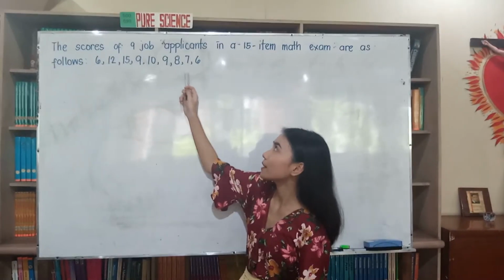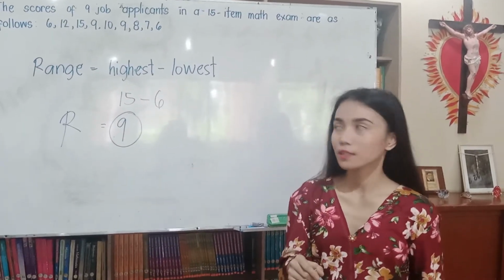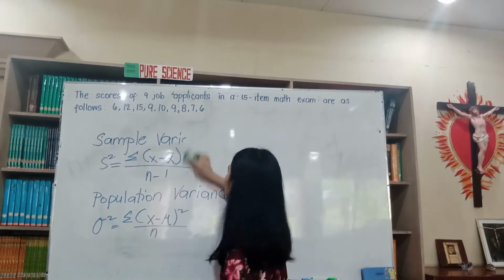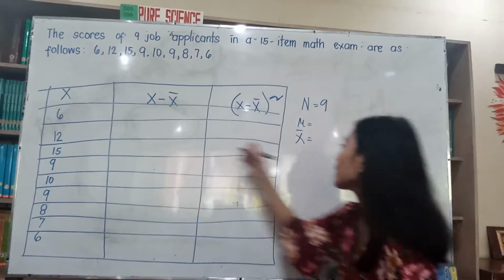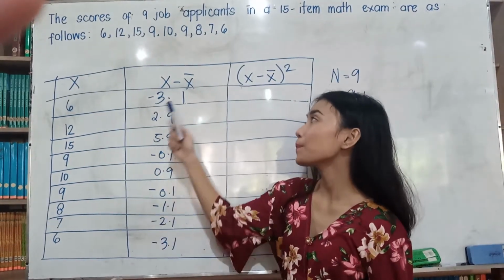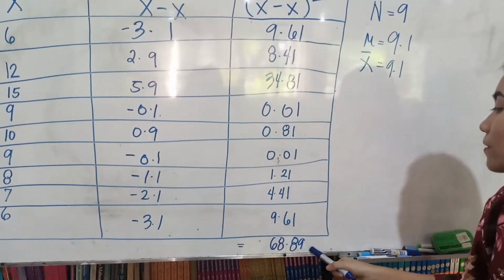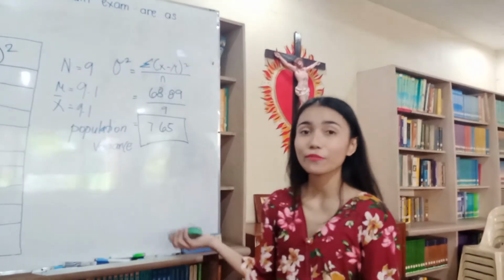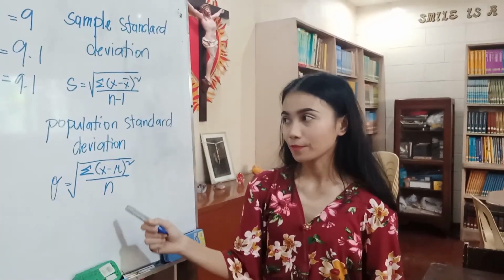Princess Mae B Puebla